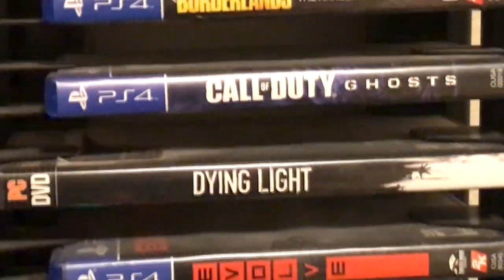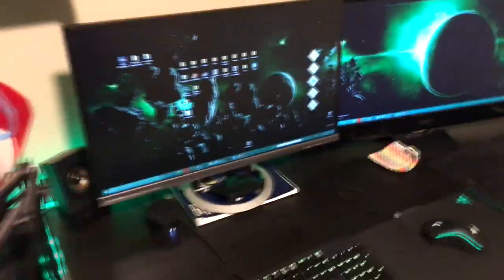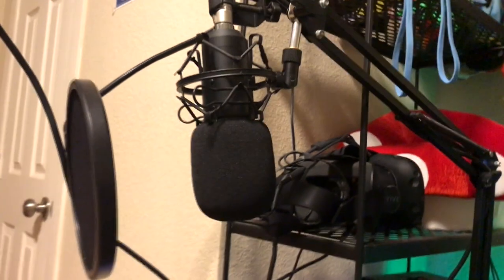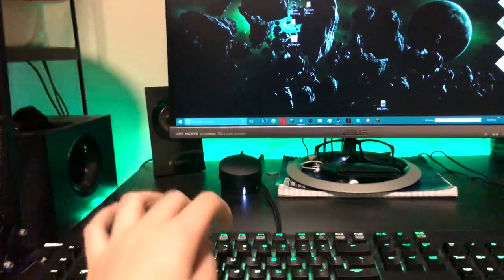15 year olds INSANE Setup/room tour! 300 subscriber special!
YES WE DID IT GUYS! WE HIT 300 SUBSCRIBERS! to celebrate I show you guys around my room! :D
//DilltheLegend